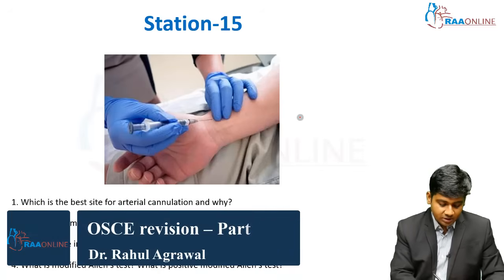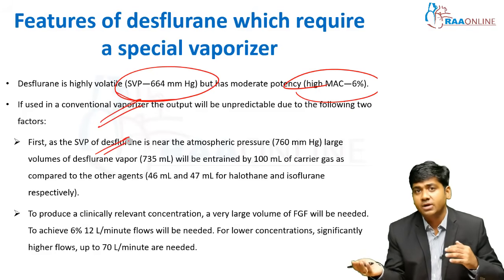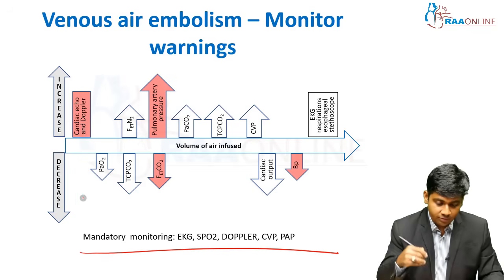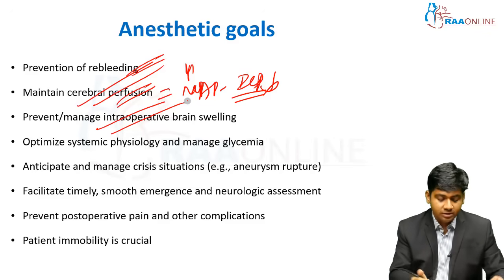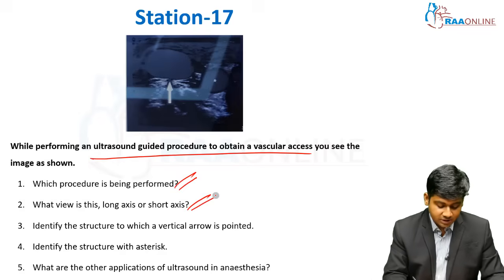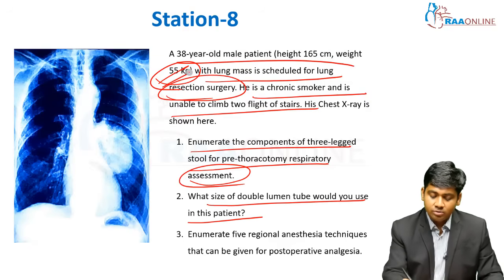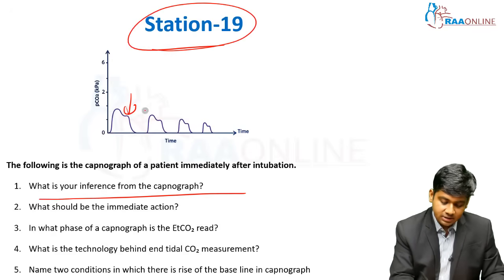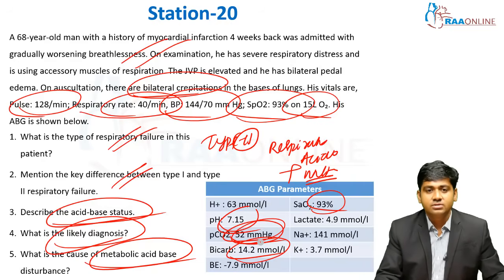OSCE | OSCE Revision – Part 1D | by Dr. Rahul Agrawal on the RAAONLINE App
10 SERIES OF ANESTHESIA & CRITICAL CARE:
1. MD/DNB Anesthesia
2. Comprehensive Critical Care Medicine
3. High yield exam related rapid revision topics with E – Notes
4. Interpret Miller's
5. DNB Anesthesia Series
6. Videos and animations (Anesthesia)
7. NEET SS - Cardiothoracic and Vascular Anesthesia
8. Comprehensive MCQ Series (NEET SS / INICET)
9. MD/DNB General Medicine Part 1
10. MD/DNB General Medicine Part 2 (HBT Series)

MD/DNB Anesthesia Includes:
• 27 Specialities
• 840 Video Lectures
• 5000 MCQs
• 548 Presentations
• 1095 Reading Materials
• 5 Grand Exams
• Anesthesia Exam Notes 5 Volume (eNotes)
• Year wise schedule available
• 250 High-Yield Rapid Revision Topics

MD/DNB Anesthesia Specialities:
1. Anesthesia Machine
2. Basic and Advanced Airway
3. Monitoring in Anesthesia
4. Basic & Advanced Hemodynamic
5. ECG
6. Cardiology – Basics
7. Basics of Anesthesia
8. Statistics
9. Pharmacology and Fluid Management
10. Clinical Anesthesia
11. Regional Anesthesia
12. Pediatric Anesthesia
13. Obstetric Anesthesia
14. Labour Analgesia
15. Transplant Anesthesia
16. Onco Anesthesia
17. Thoracic Anesthesia
18. Cardiac Anesthesia
19. Neuroanesthesia
20. Complex Congenital Heart Disease
21. Vascular Anesthesia
22. Mechanical Ventilation
23. Ultrasound
24. Airway Simulation Workshop
25. Anesthesia PG's Viva Discussion - PREPP 2023
26. Anesthesia PG's Viva Discussion - PREPP 2024
27. NEET SS - Grand Exam

• MD/DNB Anesthesia Study Table: Watch Here
• Comprehensive Critical Care Medicine: Watch Here
• How to Be a Complete Anesthesiologist: Watch Here

 Comprehensive Critical Care Medicine Includes:
• 22 Specialities
• 500 Video Lectures
• 1200 MCQs
• 310 Presentations
• 300 Reading Materials
• 5 Grand Exams
• 105 High-Yield Rapid Revision Topics

Comprehensive Critical Care Medicine Specialities:
1. Critical Care Pearls
2. Basic & Advanced Hemodynamics
3. Ultrasound
4. Transesophageal Echocardiogram
5. Transthoracic Echocardiogram
6. Respiratory Critical Care
7. Mechanical Ventilation
8. Cardiac Critical Care
9. Renal Critical Care
10. Infectious Diseases
11. Clinical Nutrition
12. Arterial Blood Gas
13. Metabolic and Endocrine
14. ECMO
15. Neurocritical Care
16. Poisoning
17. Pharmacology and Fluid Management
18. Obstetric Critical Care
19. Trauma
20. Rapid Revision Part 1
21. Rapid Revision Part 2
22. Critical Care - Mock Exam

Chapters & Timestamps:

00:00 Introduction
00:28 Station-15
00:49 Sites of arterial canullation
01:13 Allen's test
01:17 Station-20
02:06 Station-2
03:02 Station-3
03:26 Desflurane Vaporizer
03:33 Features of desflurane which require a special vaporizer
04:13 Station-8
05:06 Oxygen-hemoglobin dissociation curve
05:17 Station-17
05:56 Seated position
06:18 Venous air embolism
06:36 Monitoring
07:07 Venous air embolism- Monitor warnings
07:42 Signs and symptoms
07:59 Management
08:26 Station-18
09:29 Station-4A
09:56 Station-4B
10:10 Assessment
10:16 Anesthetic goals
10:57 Induction
12:11 LMA ProSeal
12:41 Special Features
13:00 Station
14:05 Station-17
14:53 Station-2
16:14 Station-7
17:12 Station-8
18:40 Station-9
19:38 Station-18
20:14 Station-14
21:17 Station-19
21:46 Station-10
23:12 Station-20